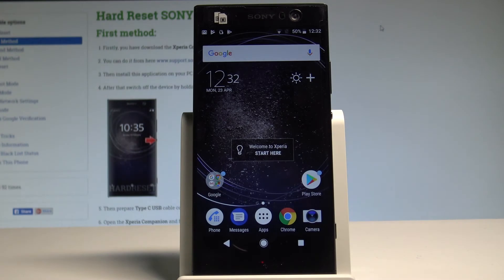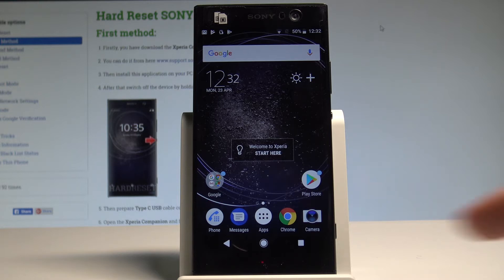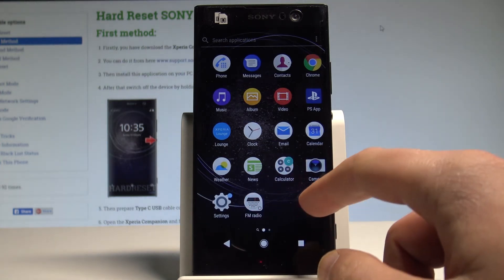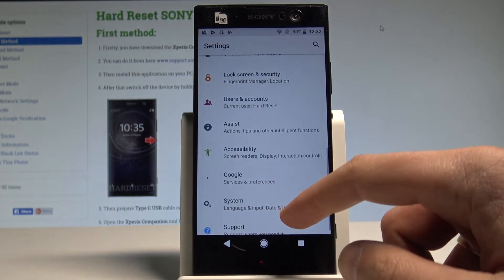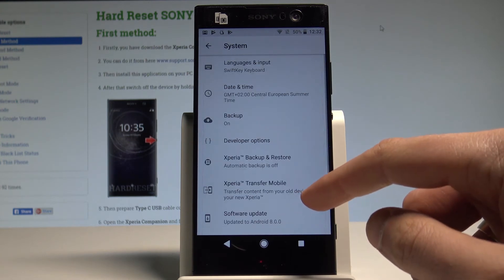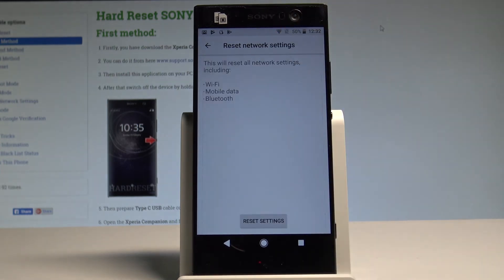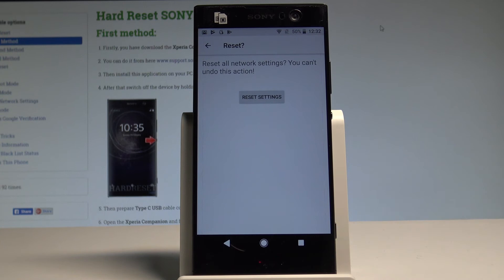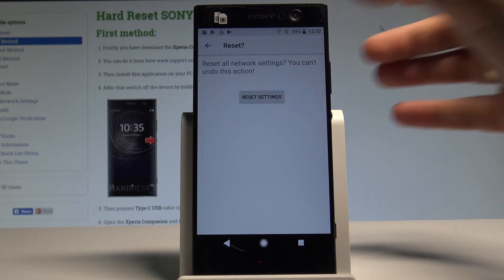How to Reset Nework Settings on SONY Xperia XA2 - Factory Network Settings |HardReset.Info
You can check out how to easily reset network settings in SONY Xperia XA2. Let's follow the step by step tutorial and enjoy using the default network settings. This operation will delete the list of saved Wi-Fi in your network.

How to reset customized network settings in SONY Xperia XA2? How to restore default network settings in SONY Xperia XA2? How to restore factory settings in SONY Xperia XA2?